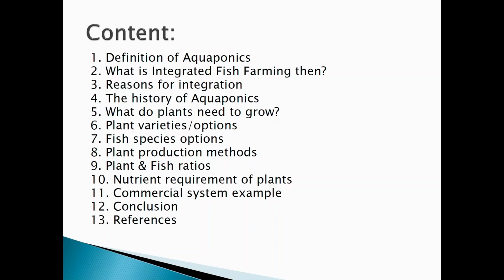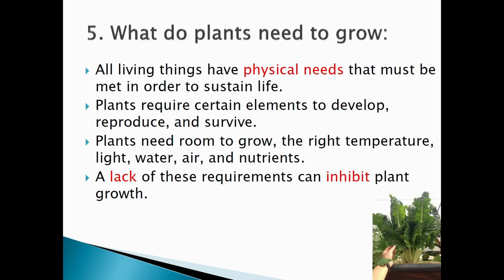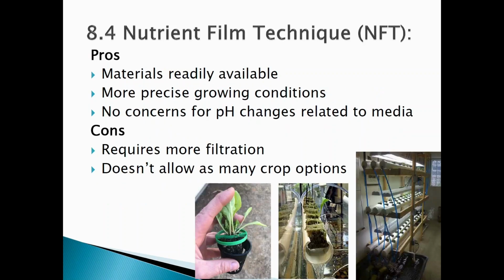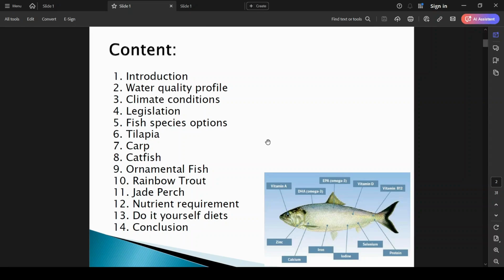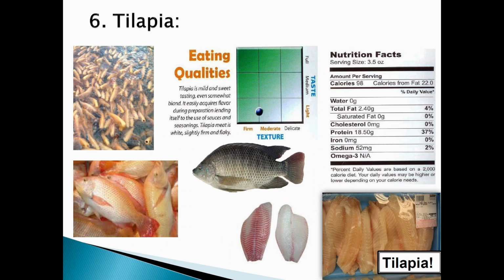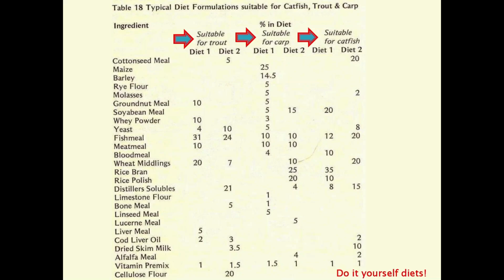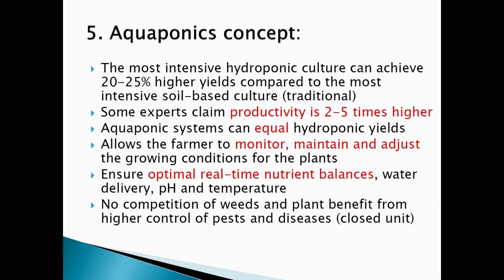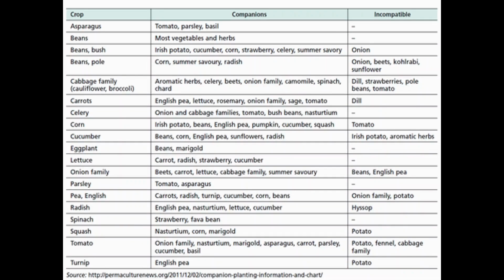Introduction to Aquaphonics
Aquaponics is a form of agriculture that combines raising fish in tanks (recirculating aquaculture) with soilless plant culture (hydroponics). The Regenerative Agriculture project sought to educate students on sustainable farming practices to reduce their ecological footprint. Here Henk Stander presents an introduction to Aquaponics